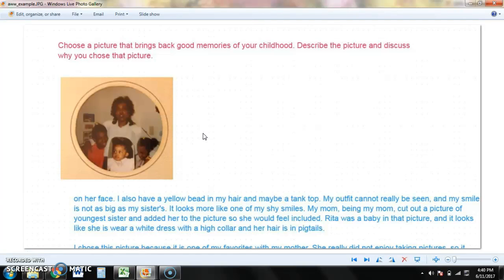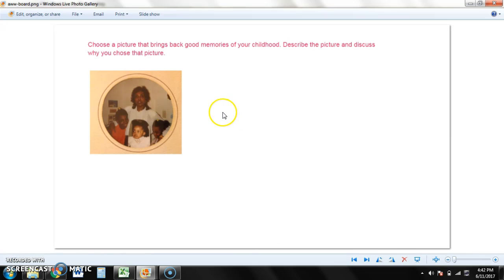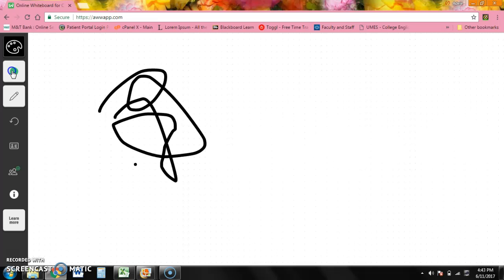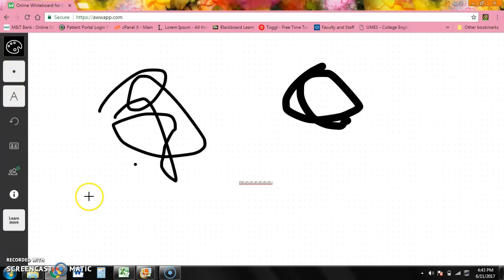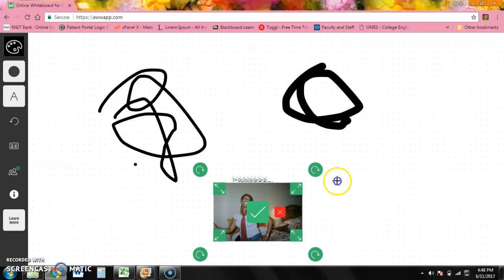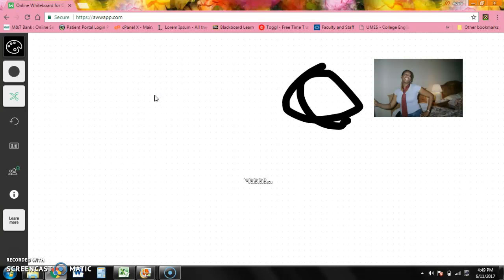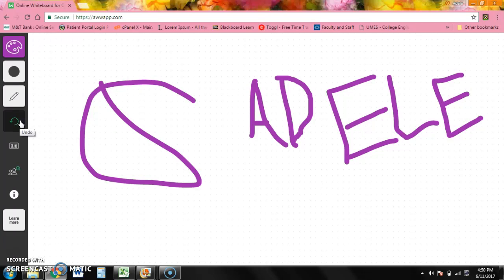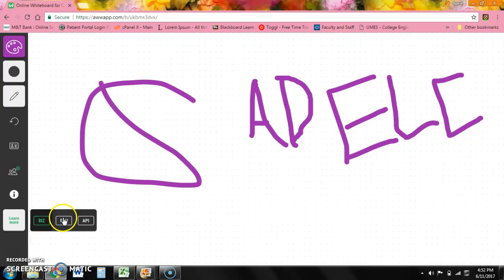How to use AWW (A Web Whiteboard)